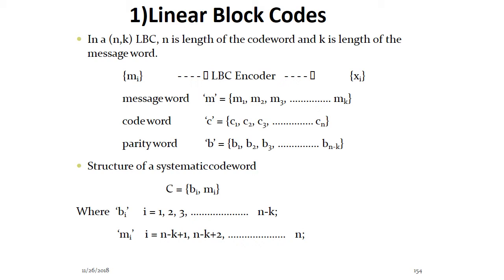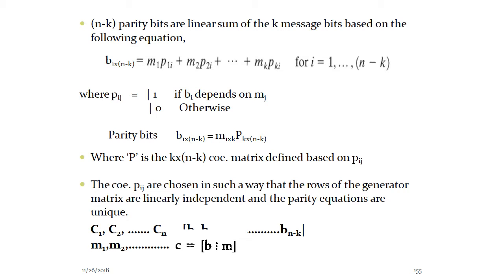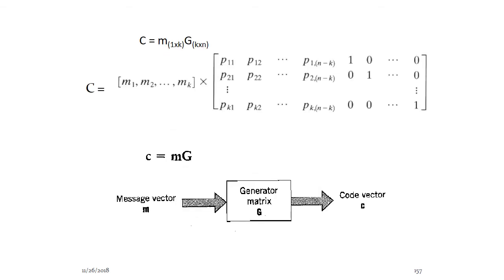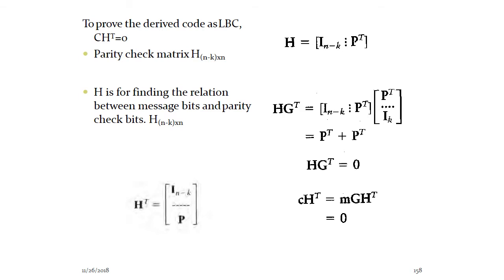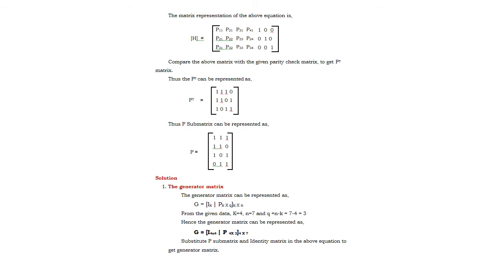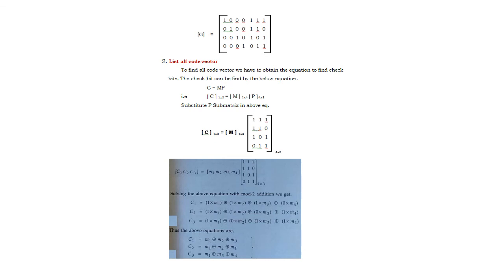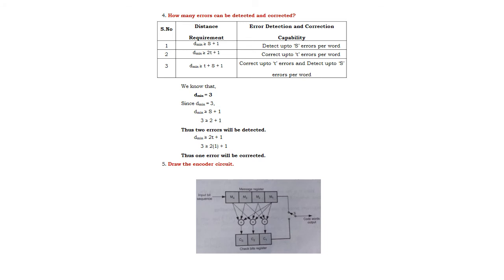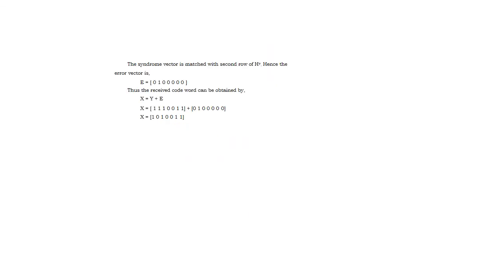MAMSE|COMMUNICATION ENGINEERING|UNIT 4-INFORMATION THEORY AND CODING|PART 6